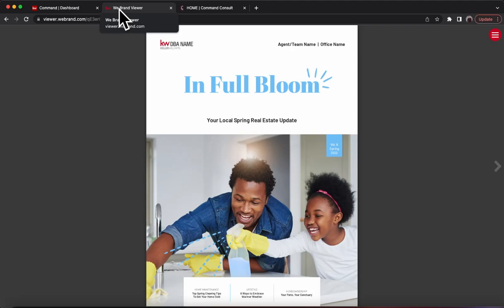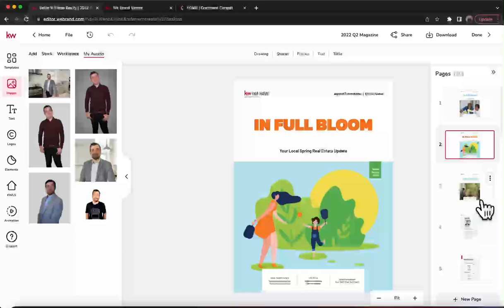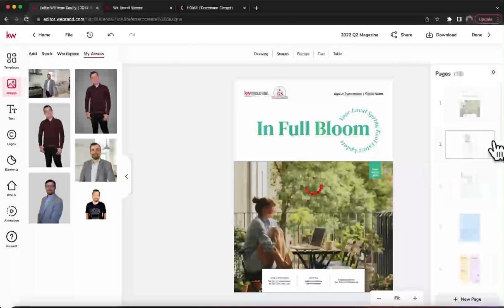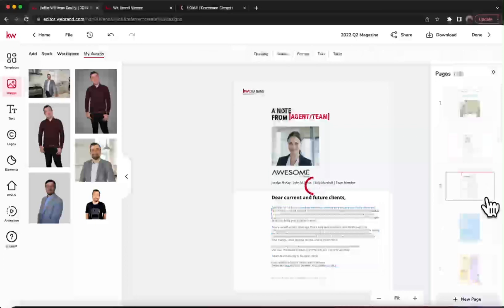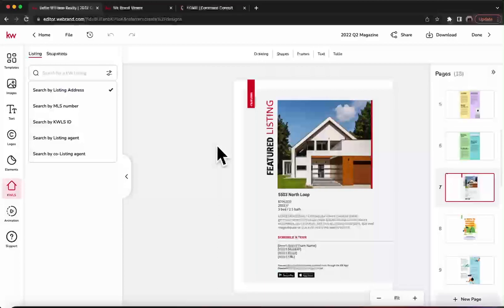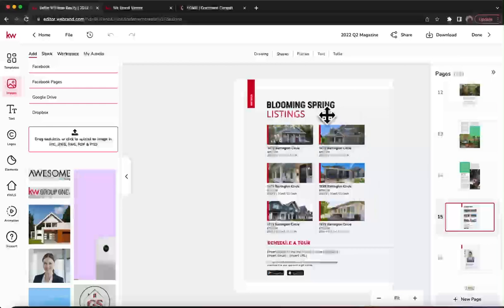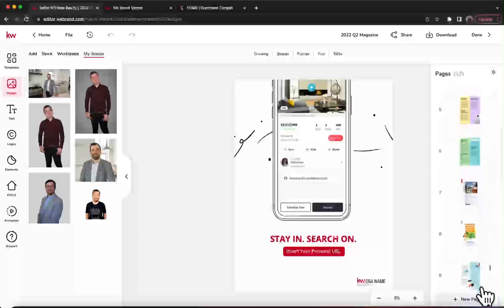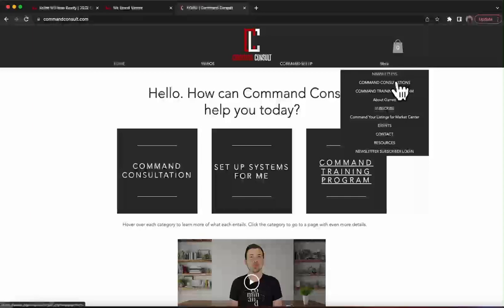Customizing Your Q2 Version Consumer Magazine in Command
The new quarterly magazine for the second quarter of 2022 is now out! Watch the best tips and tricks to create and share your magazine!